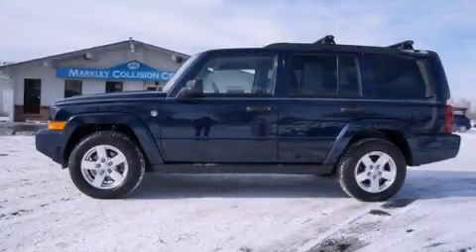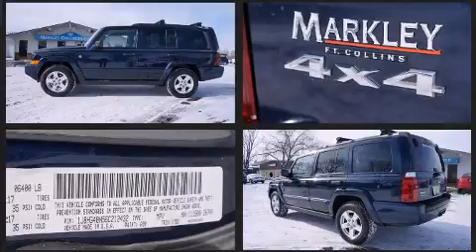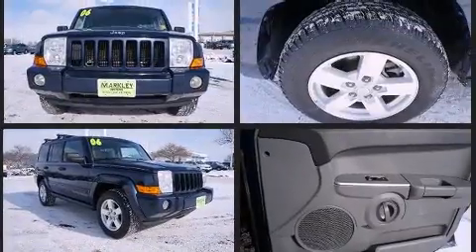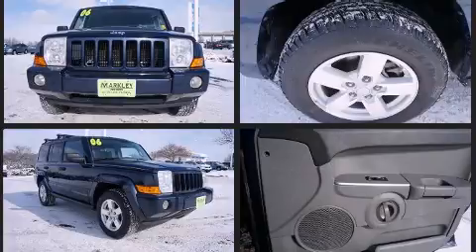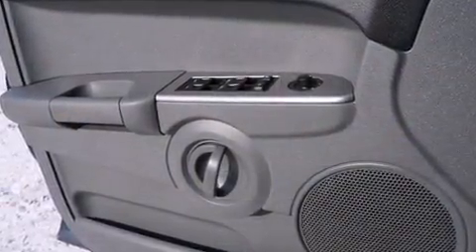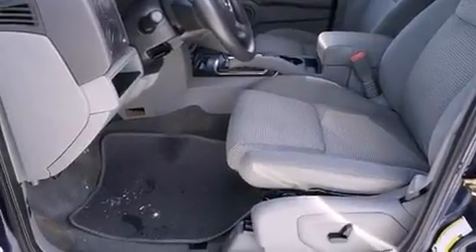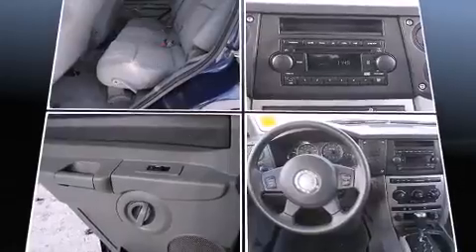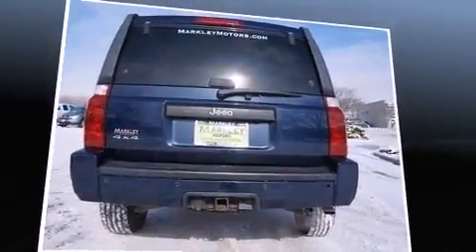2006 Jeep Commander Base in Fort Collins, CO 80525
Markley Honda
3401 South College Ave

Here's a great deal on a 2006 Jeep Commander. Smooth gearshifts are achieved thanks to the powerful 8 cylinder engine, and for added security, dynamic Stability Control supplements the drivetrain. Four wheel drive allows you to go places you've only imagined. This model accommodates 7 passengers comfortably, and provides features such as: delay-off headlights, front and rear reading lights, a tachometer, a trip computer, tilt steering wheel, rear wipers, and power windows. Premium sound drives 6 speakers, providing you and your passengers a sensational audio experience. In the event of a rollover collision, side curtain airbags provide additional protection for outboard seated passengers. A Carfax history report provides you peace of mind by detailing information related to past owners and service records. Our sales reps are knowledgeable and professional. They'll work with you to find the right vehicle at a price you can afford. We are here to help you.